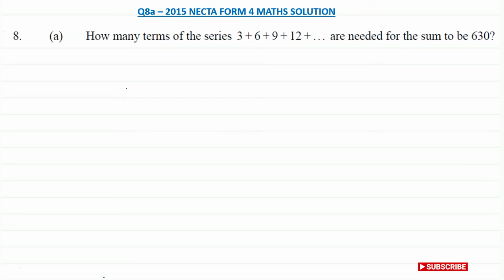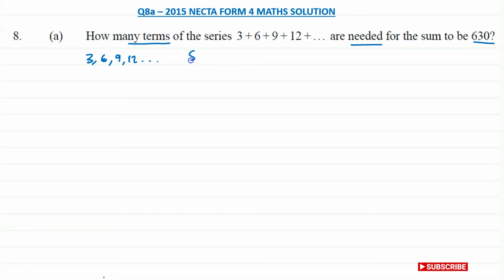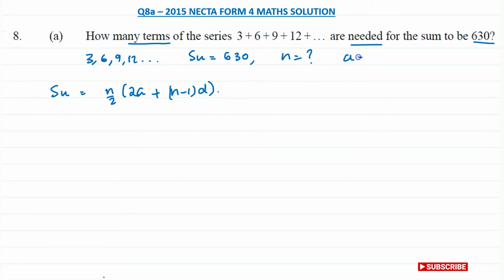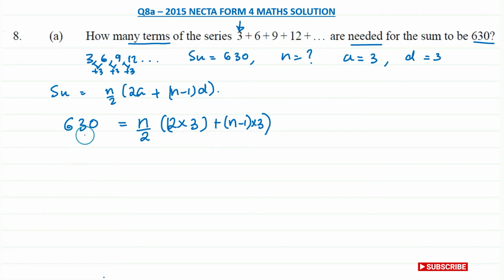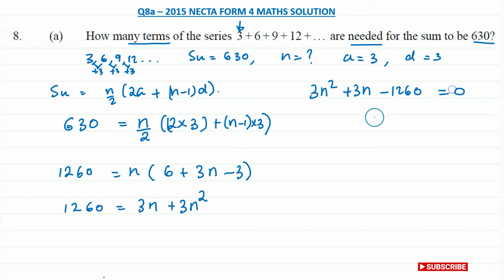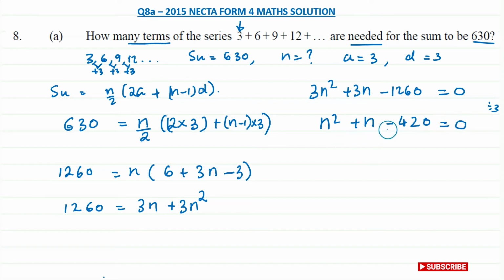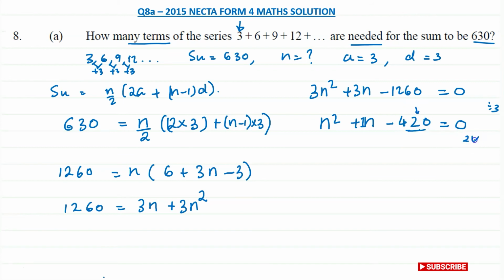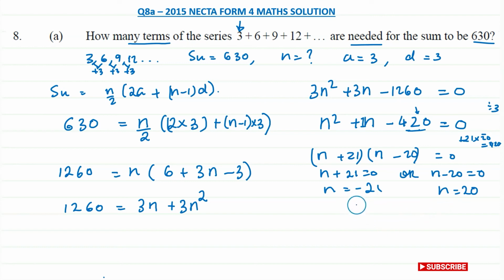FORM 4 MATH NECTA 2015 Q8a - HOW TO FIND NUMBER OF TERMS IN ARITHMETIC SERIES, INVOLVING QUAD EQNS!!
In this session I solve a NECTA past paper question, I find number of terms 'n' in arithmetic series involving quadratic equation, given the sum of series.